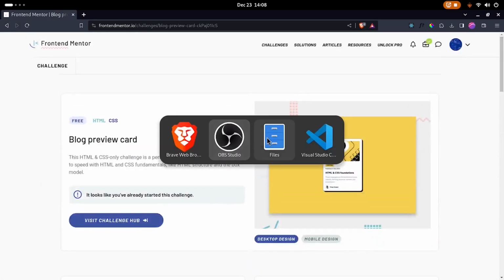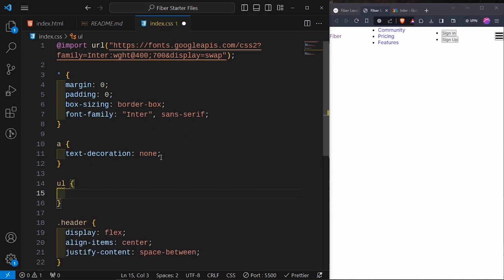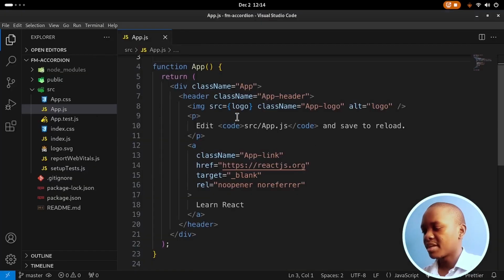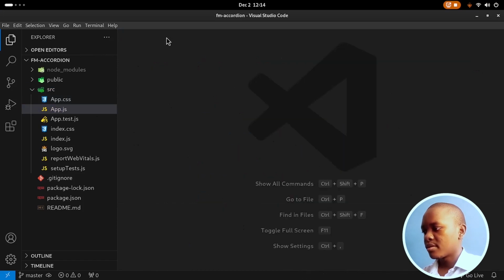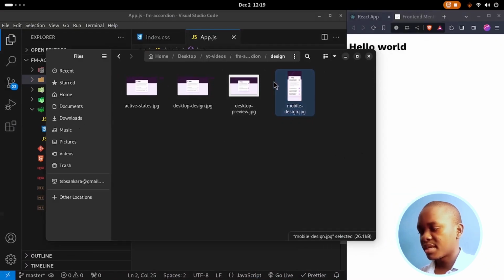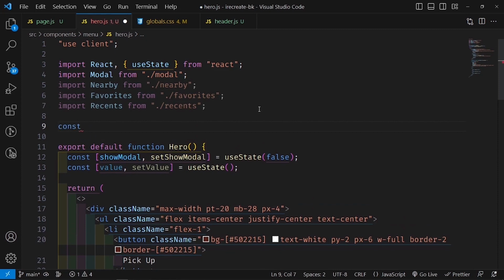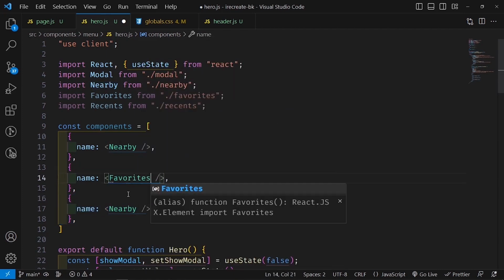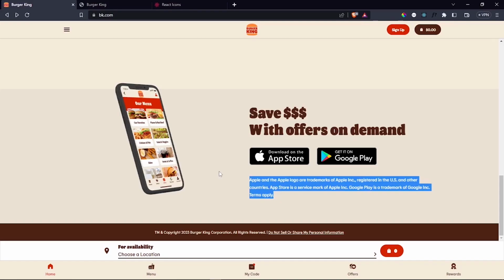I think I misspoke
Let's laugh a little with this compilation